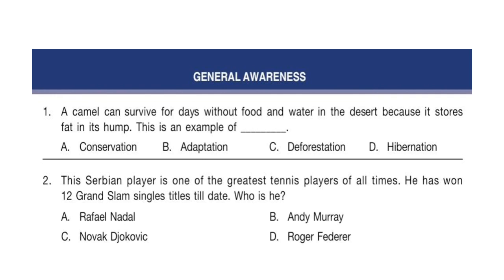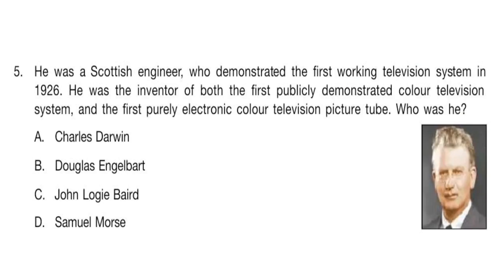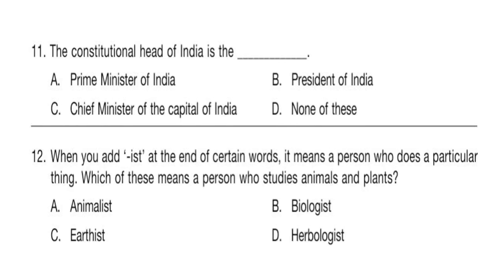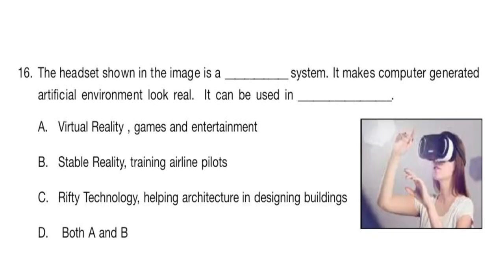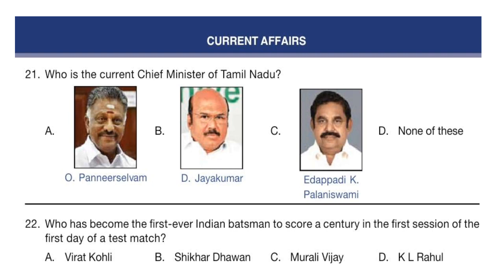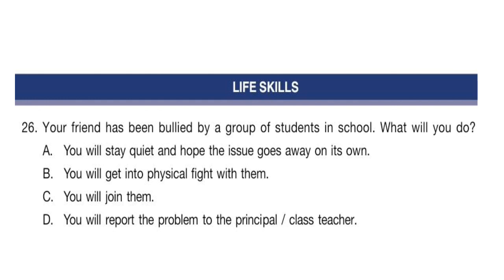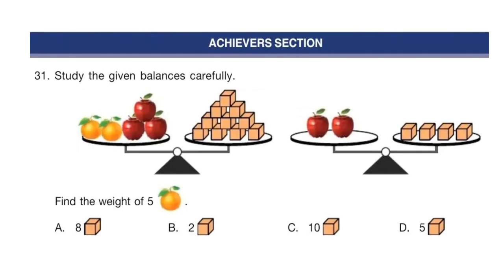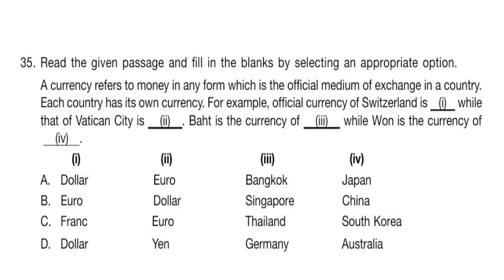IGKO Class 4 Set B Question Paper with answers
International General Knowledge Olympiad question paper with answers.
2018 Set B